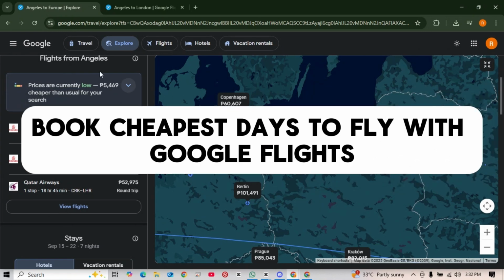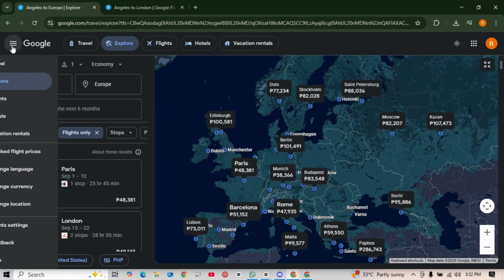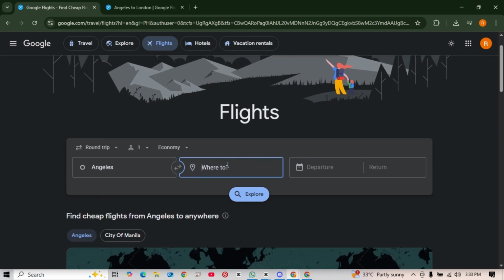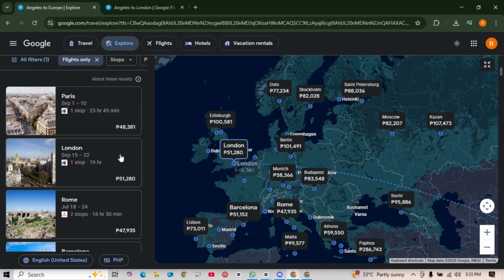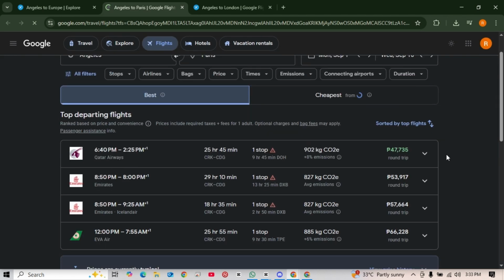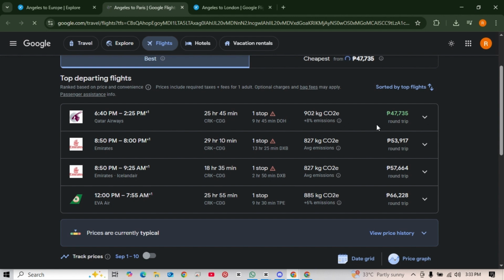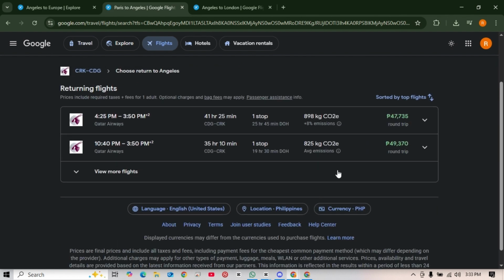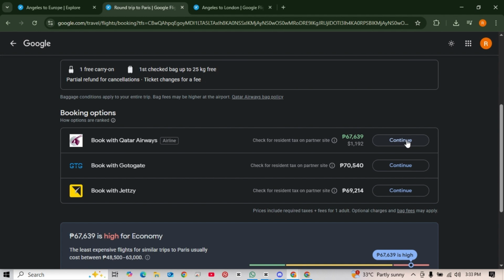NEW! Book Cheapest Days to Fly with Google Flights | Step-by-Step Guide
Looking to score the best airfare deals in 2025? In this video, I show you exactly how to book the cheapest days to fly with Google Flights using real-time tools, filters, and secret tips. Whether you're planning a vacation, business trip, or quick getaway, this guide will teach you how to save hundreds by choosing the right dates and tracking prices like a pro.

✅ What You’ll Learn in This Google Flights Guide:
📅 How to Find the Cheapest Travel Dates Using Google Flights
🧠 Smart Filters to Avoid Expensive Days and Routes
🔄 Price Tracking & Alerts – Let Google Flights Monitor Deals for You
🌍 Use the “Explore” Feature to Find Budget-Friendly Destinations
📈 How to Read Price Trends & Calendar Tips
📲 Booking Directly vs Third-Party Sites: What You Need to Know
💡 Best Hacks to Save on Flights Without Compromising Comfort

⏳ Timestamps & Video Chapters:
0:00 Intro – Why Use Google Flights for Booking in 2025
0:40 Navigating Google Flights Like a Pro
2:00 How to Use the Calendar to Spot Cheapest Days
3:15 Setting Up Price Alerts to Never Miss a Deal
4:45 Explore Anywhere Tool – Find Unexpected Deals
6:00 Tips for Flexible Travel Dates & Airport Combos
7:30 Mobile vs Desktop – Best Experience for Deals
9:00 Final Verdict – How to Maximize Google Flights Savings

🔥 Why Watch This Google Flights Video?
✅ Unlock the cheapest airfare with real, data-backed techniques
✅ Learn how Google Flights works and when to book
✅ Understand flight trends, travel seasons, and smart booking
✅ Ideal for anyone who wants to travel more for less in 2025

✅ Budget travelers looking to save big on airfare
✅ Frequent flyers trying to optimize booking habits
✅ Beginners planning their first DIY trip online
✅ Anyone overwhelmed by confusing travel search engines
✅ Travelers comparing tools like Google Flights vs Skyscanner

👍 Found This Travel Hack Helpful?

📢 Follow me for more budget travel tutorials, Google Flights walkthroughs, and booking strategies to save in 2025!